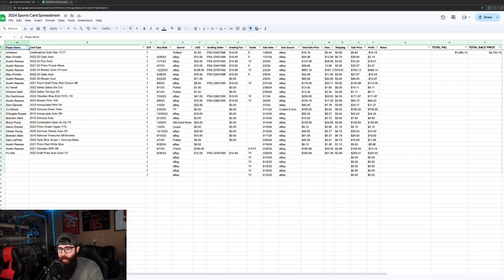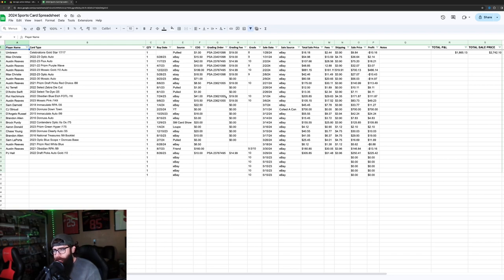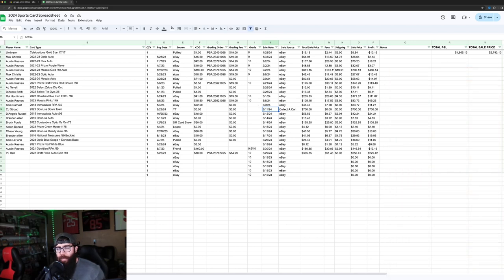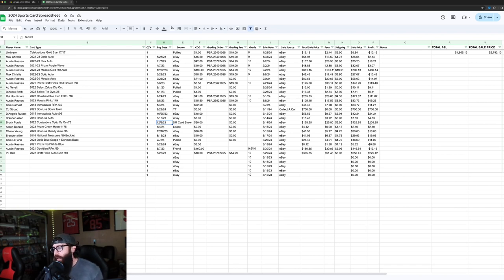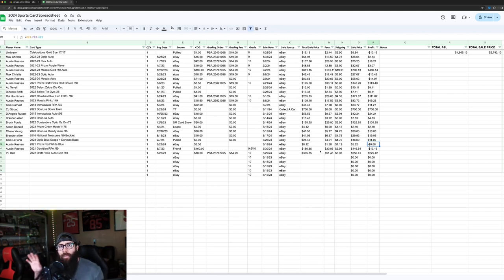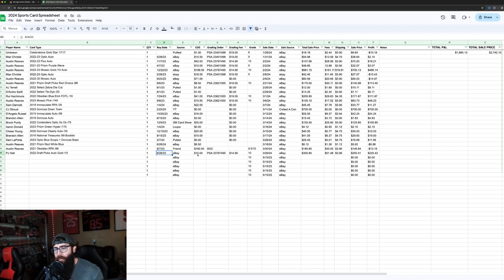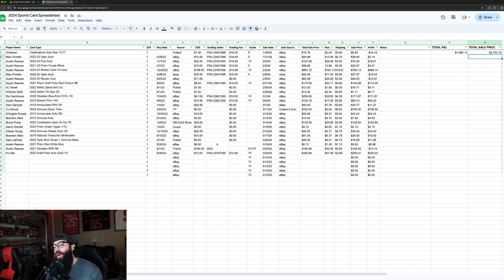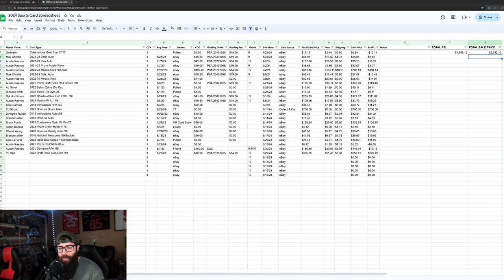eBay Card Sales For March 2024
eBay card sales in March 2024. We finished the month with a big PJ Hall Gold /10 Auto PSA 10 sale. Totaling in over $1,800 in sales for the month and over $2,700 for the year. Selling cards on eBay is a great way to help fund your collection(s) and that is why I sell on eBay.